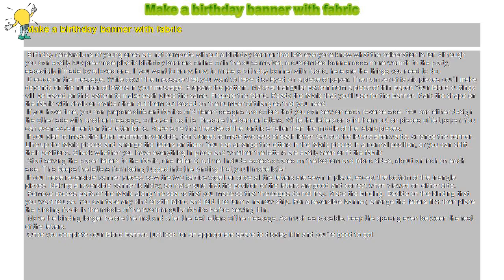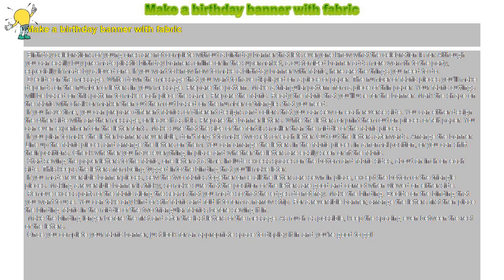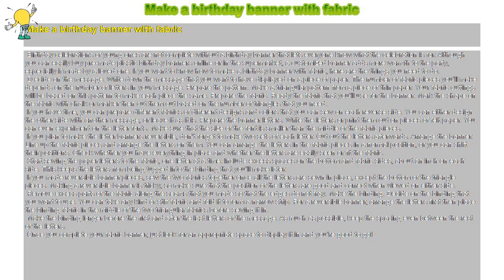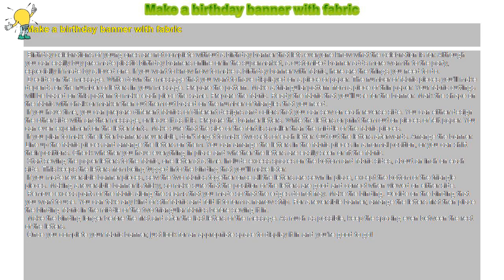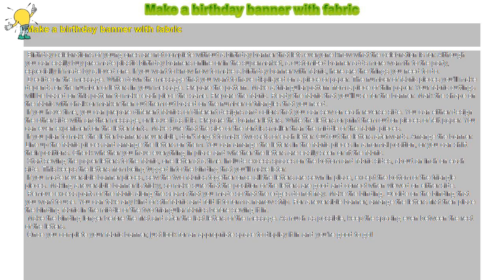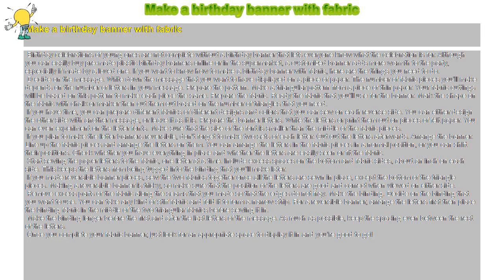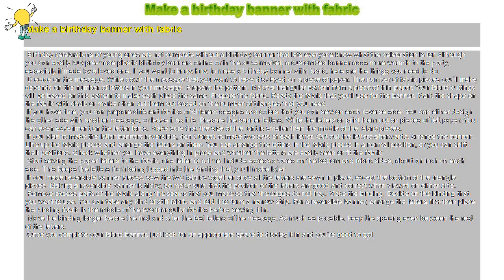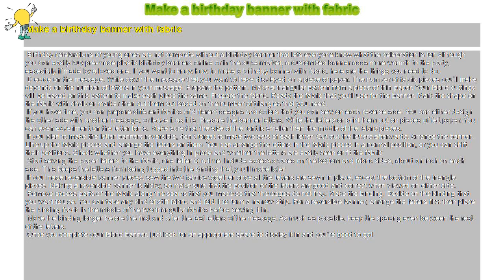How to : Make a birthday banner with fabric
Make a birthday banner with fabric

 Birthday celebrations of young ones are not complete without a birthday banner that lets everyone know what the celebration is for. Although you can easily buy pre-made plastic birthday banners online or in the supermarket, a customized banner adds more warmth to the party, especially if made by a loved one. If you want to know how to make a birthday banner with fabric, here are the things you need to do.

 D ecide on the message. Write down the message that you want to have displayed on a piece of paper. The number of fabric pieces you’ll make depends on the number of letters in your message. Prepare the pattern. Make a triangular pattern from a piece of thin paper. Your fabric cuttings will be based on this pattern to make each piece the same. Prepare the fabric. Ready the fabric that you’ll use for the banner. Mark the shape on the fabric with chalk or marker then cut them out based on the number of triangles that you need.

 If you have time, you can prepare different fabrics of different designs and colors that you can sew on each reverse side. You can either design the other side with another message, or leave it as it is. Prepare the banner letters. Write the letters or print them out on pieces of felt paper. You can even experiment on the letter fonts. Make sure that the size of the font is smaller than the middle of the fabric pieces.

 If you plan to make the letter banners reversible, don’t forget to make two sets of each letter. Cut out the letters afterwards. Arrange the banner. Line up the fabric pieces and arrange the letters on them. You can arrange the letters in the fabric pieces in a normal position, or you can shift their positions. Check whether you have everything in place and whether the letters are easily seen or fit the fabric.

 Start sewing the paper letters to the fabric, one letter at a time. Include excess spaces on the bottom and fabric sides, about an inch on each side. This keeps the letters from being tugged into the binding that you’ll make later.

 If you made reversible banner pieces, sew the two fabrics together once all the letters are sewn in place, except the bottom of the triangle pieces. Making a reversible banner is tricky, so make sure that the position of the letters are good and correct when viewed on either side.

 Remove excess parts of the fabric along the seams that you made so that the edges do not fray. Make the binding. Decide on the binding that you want to use. You can take any kind of stiff fabric and fold it to form a narrow strip. For a reversible banner, arrange the letters first then place the binding fabric in the middle of the two triangular fabrics before sewing it in.

 Make the binding longer before the first and after the last letters of the message. As much as possible, keep the spacing even between the rest of the letters.

 Once you complete your fabric banner, just look for an appropriate space to display it in and you’re good to go!